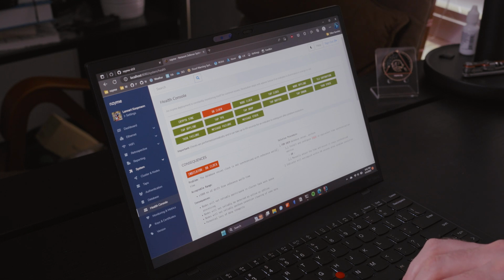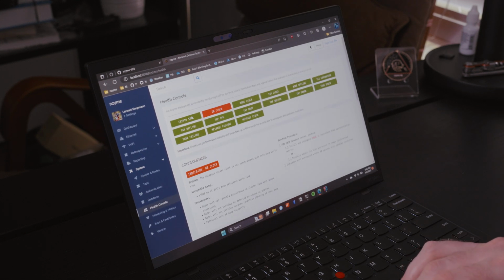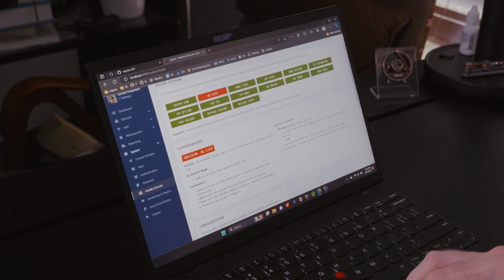nzyme Development Update 001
I've been working full-time on nzyme for three months, and I'd like to share an update on our progress.

00:00 Introduction
01:00 TLS for Everyone
08:20 Encryption at Rest
11:15 Health Console
17:01 What's coming next?